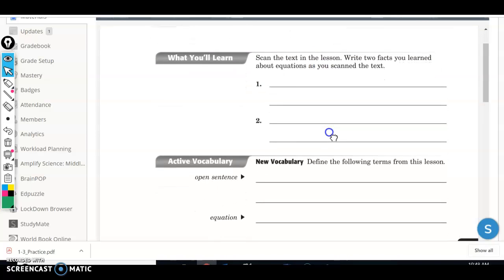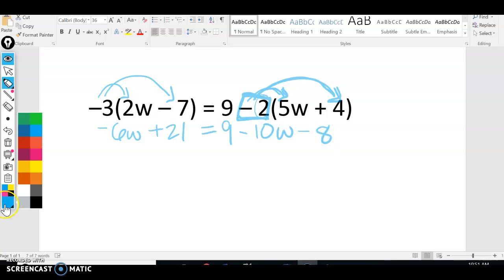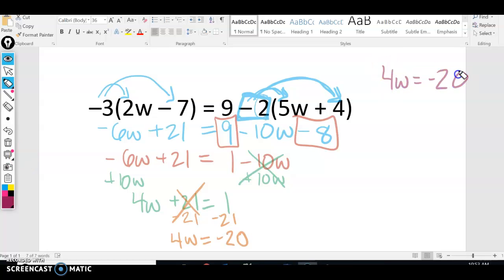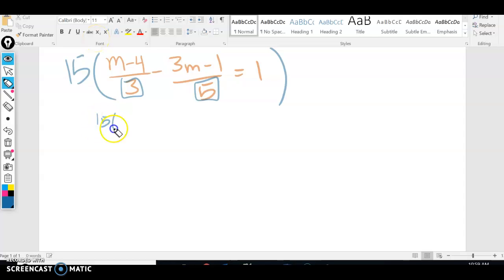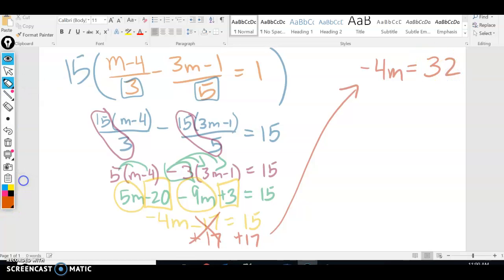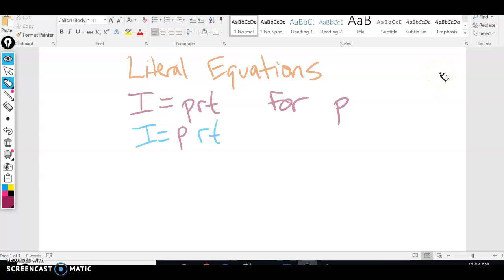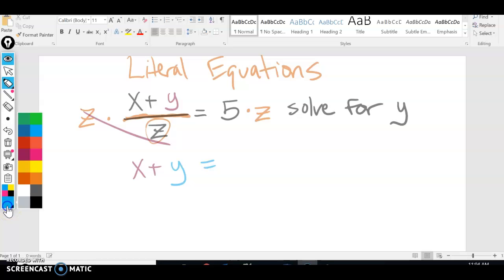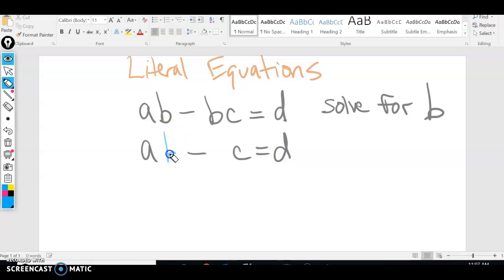WSQ 1-3 Equations/Literal Equations